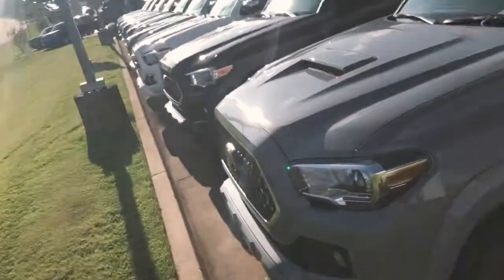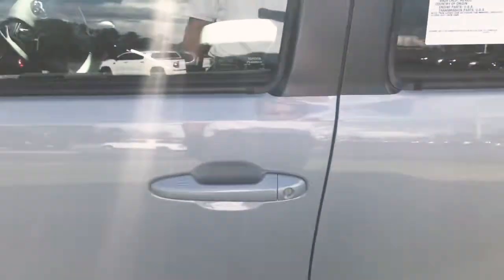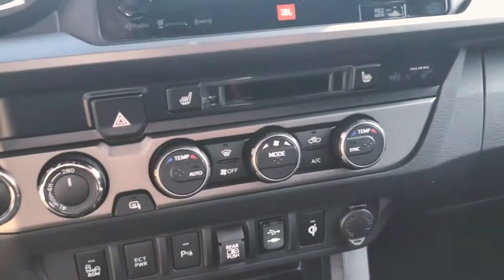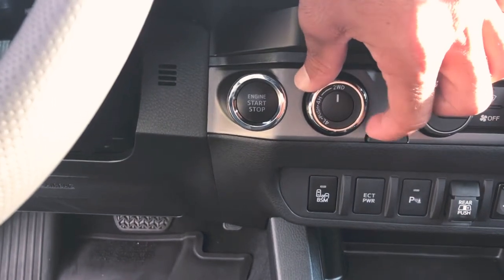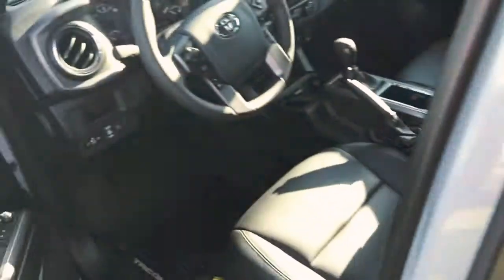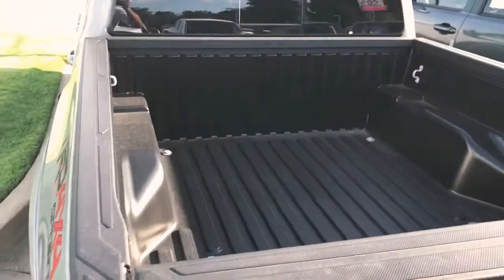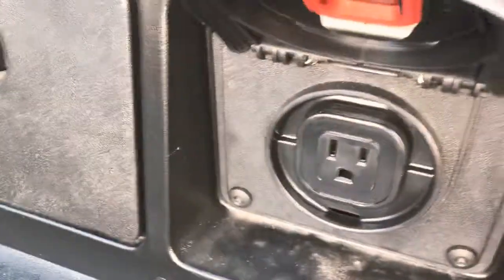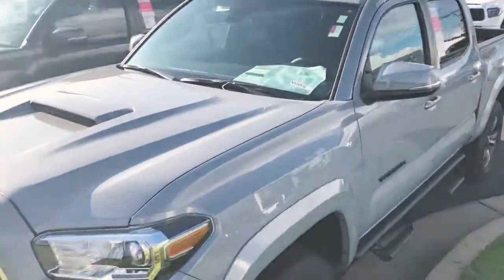Cement TRD Sport Tacoma for Todd by Dj Nelson